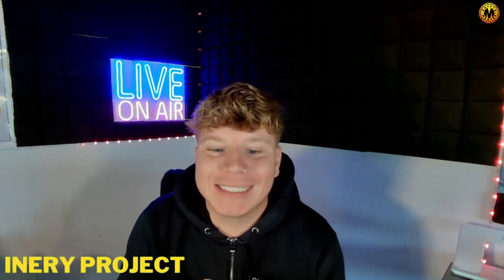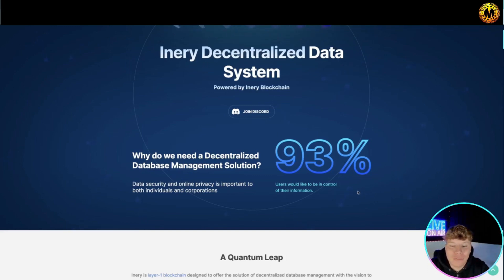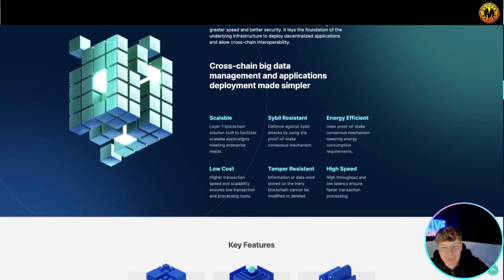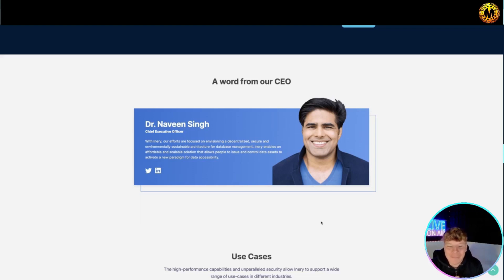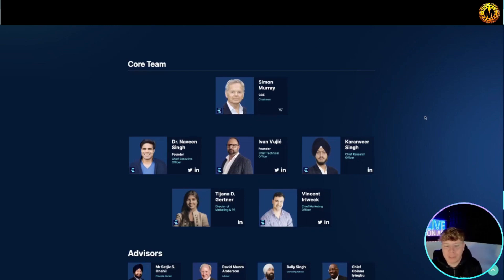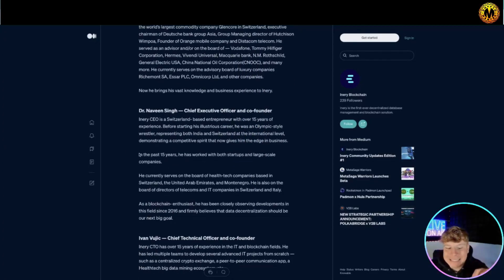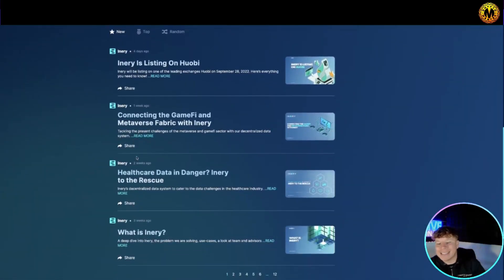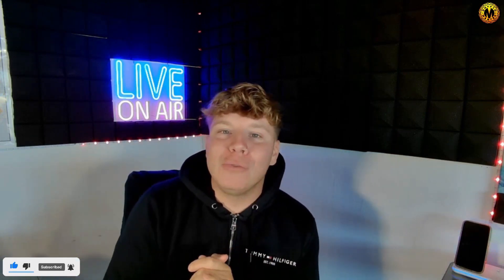Inery Tutorial | Inery Blockchain | Decentralized Database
Welcome to our Inery Tutorial Video!

What is Inery blockchain?

Inery blockchain is the second core product of the ecosystem. It is a high throughput and energy-efficient network to facilitate deploying decentralized applications.

What is Inery?

Inery is decentralized database management solution powered by blockchain technology.

Inery Decentralized Data System
Powered by Inery Blockchain

A Quantum Leap
Inery is layer-1 blockchain designed to offer the solution of decentralized database management with the vision to enable a new paradigm for data. It lays the foundation for web3 by seamlessly connecting with systems, applications, and layer-1 networks.

Meet IneryDB
Inery’s database management solution (IneryDB) integrates blockchain functionalities with distributed database management properties. Built on a decentralized infrastructure, IneryDB supports high throughput, low latency, complex query search and owner-controlled data assets.

IneryDB allows developers and enterprises to securely store, access, manage and deliver data on a decentralized infrastructure supporting various industries.

Meet INERY BLOCKCHAIN
Inery's layer-1 blockchain facilitates secure data sharing with greater speed and better security. It lays the foundation of the underlying infrastructure to deploy decentralized applications and allow cross-chain interoperability.

Cross-chain big data management and applications deployment made simpler

Scalable
Layer-1 blockchain solution built to facilitate scalable applications meeting enterprise needs.

Sybil Resistant
Defence against Sybil attacks by using the proof-of-stake consensus mechanism.

Energy Efficient
Uses proof-of-stake consensus mechanism lowering energy consumption requirements.

Low Cost
Higher transaction speed and scalability ensures low transaction and processing costs.

Tamper Resistant
Information or data once stored on the Inery blockchain cannot be modified or deleted.

High Speed
High throughput and low latency ensure faster transaction processing.

Use Cases
The high-performance capabilities and unparalleled security allow Inery to support a wide range of use-cases in different industries.

Enterprises and Governments
The rise of a different economy

GameFi
Connecting a disconnected world

Financial Institutions
The new age for ownership

Healthcare
An agenda for the future of healthcare

I hope you found value in our Inery Tutorial video. Make sure to leave a like on the video if you gained value from it!

⏰Timestamps⏰

00:00 INERY Project introduction
00:44 INERY.io Project
04:50 INERY Project Twitter
07:21 INERY Project Summary
07:41 INERY Project Outro